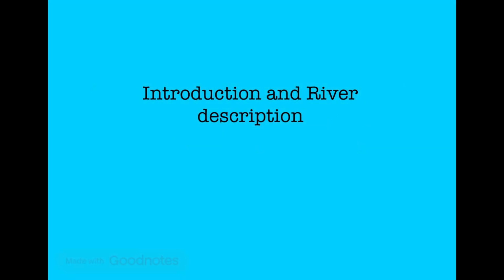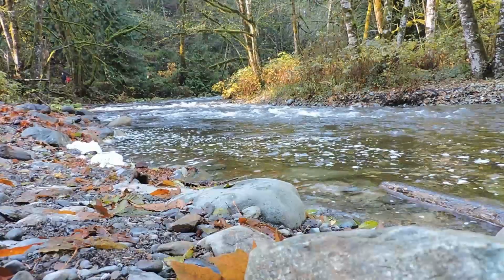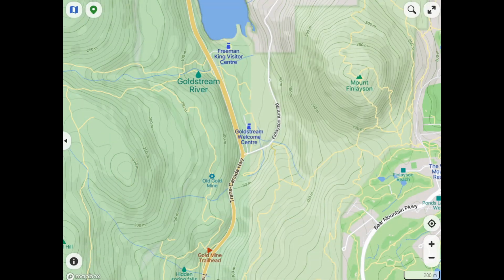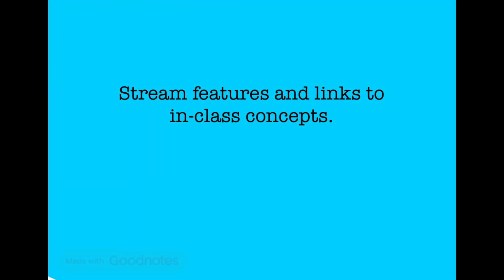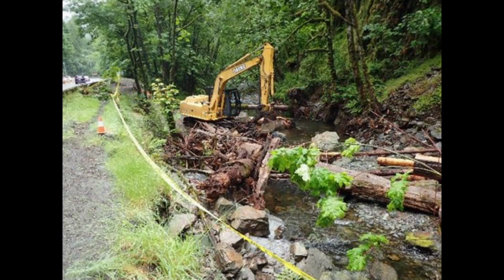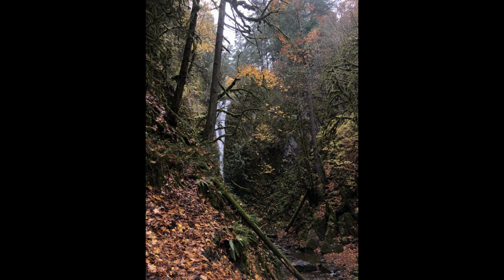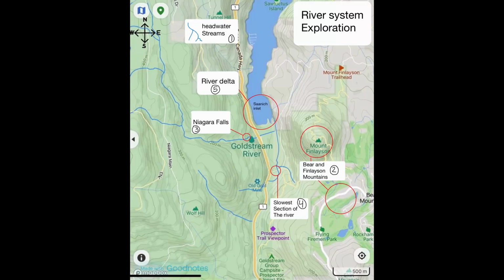The Physical Geography of the Goldstream River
this is a video made for a Geography course explaining the Physical geography of the Goldstream River in Victoria BC